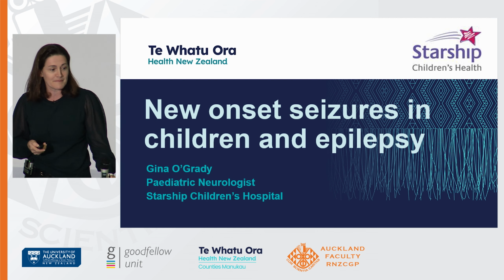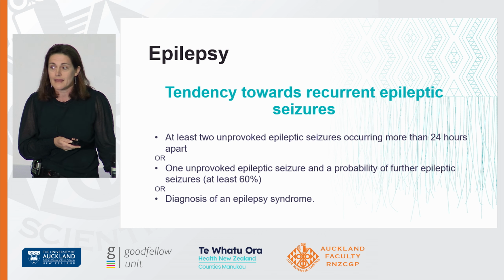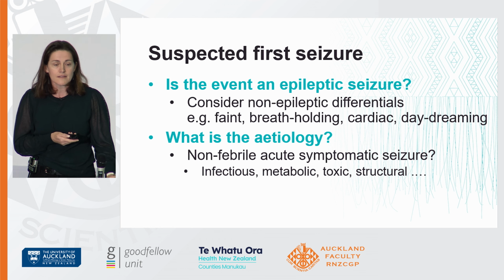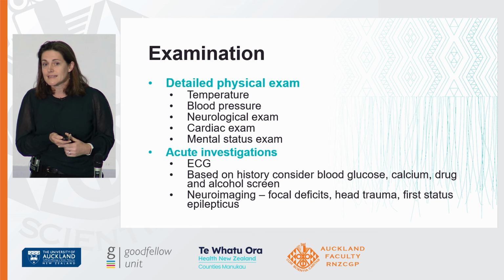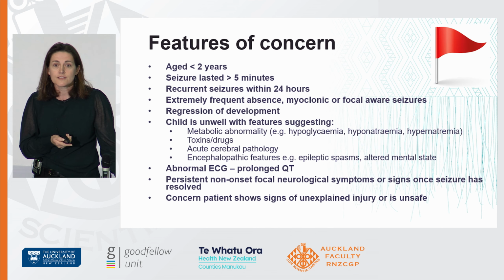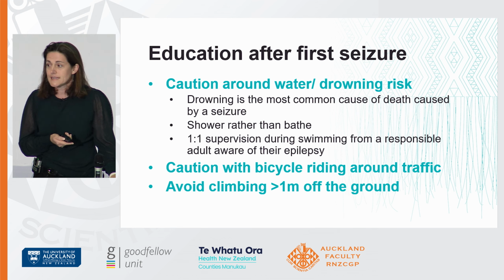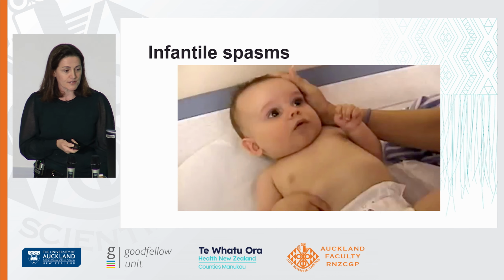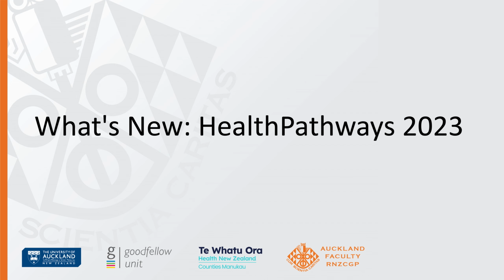HealthPathways Day 2023: Epileptic seizures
Gina O'Grady Presents: New onset of seizures + epilepsy.

The Auckland Faculty of the RNZCGP, in conjunction with the Goodfellow Unit, are pleased to present this free CPD day.

Our specialists will cover a wide range of topics on internal medicine, from paediatric head injuries to what's new in gastroenterology. The aim is to provide clinical updates and guidance supporting excellence in practice on the important issues faced in general practice.
Saturday 13 May 2023, 8:30 AM - 01:35 PM